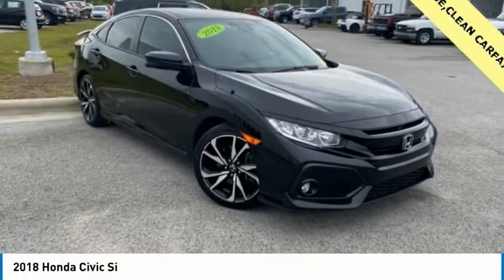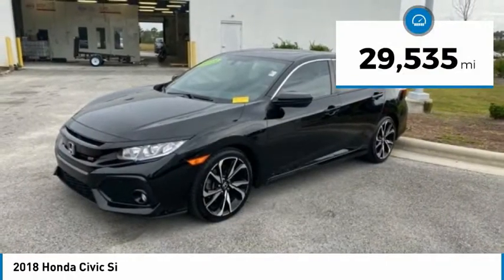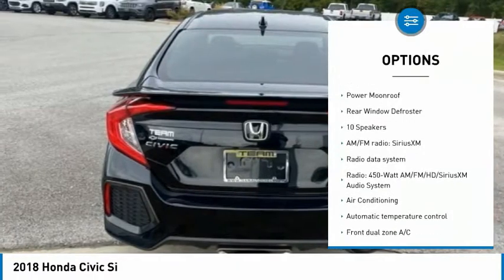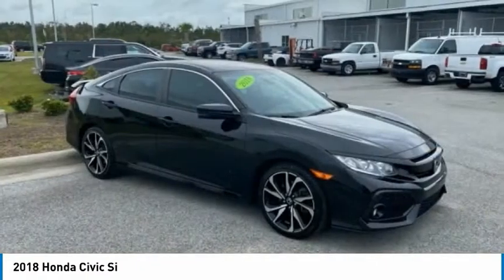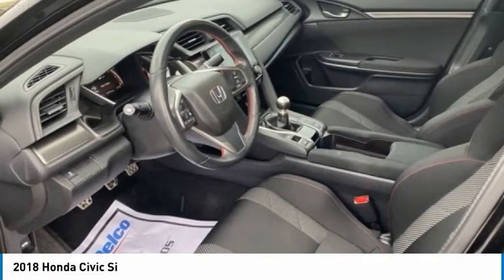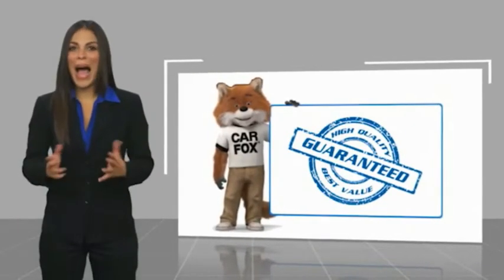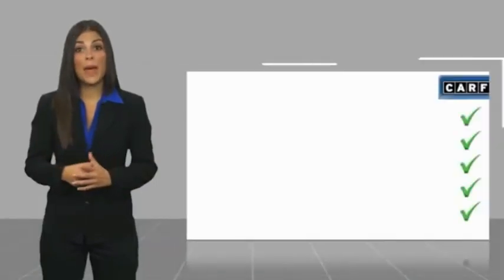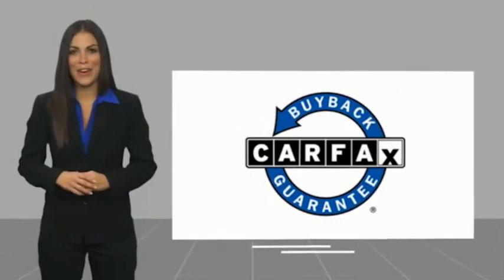2018 Honda Civic Si FOR SALE in Swansboro, NC SP1813C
Stop in today for a test drive of this U 2018 Honda Civic for sale in Swansboro, NC

Team Swansboro
1435 W Corbett Ave

Cloth. 2018 Honda Civic Si FWD 6-Speed Manual 1.5L I-4 DI DOHC Turbocharged Black All pricing reflects up to 1000 in Trade-In Assistance and 1500 in Down Pmt Assistance. Must trade a 2009 or newer vehicle and finance through an approved lender to qualify. Dealer Discounts available to everyone. Awards: 2018 KBB.com 10 Most Awarded Brands 2018 KBB.com Brand Image Awards Kelley Blue Book Brand Image Awards are based on the Brand Watch(tm) study from Kelley Blue Book Market Intelligence. Award calculated among non-luxury shoppers.  Kelley Blue Book is a registered trademark of Kelley Blue Book Co., Inc. This vehicle includes the following Features and Options: Cloth, 10 Speakers, 4-Wheel Disc Brakes, ABS brakes, Air Conditioning, Alloy wheels, AM/FM radio: SiriusXM, Apple CarPlay/Android Auto, Automatic temperature control, Brake assist, Bumpers: body-color, Cloth Seat Trim, Delay-off headlights, Driver door bin, Driver vanity mirror, Dual front impact airbags, Dual front side impact airbags, Electronic Stability Control, Emergency communication system: HondaLink, Exterior Parking Camera Rear, Four wheel independent suspension, Front anti-roll bar, Front Bucket Seats, Front Center Armrest, Front dual zone A/C, Front fog lights, Front reading lights, Fully automatic headlights, Heated door mirrors, Heated front seats, Illuminated entry, Leather Shift Knob, Low tire pressure warning, Occupant sensing airbag, Outside temperature display, Overhead airbag, Panic alarm, Passenger door bin, Passenger vanity mirror, Power door mirrors, Power moonroof, Power steering, Power windows, Radio data system, Radio: 450-Watt AM/FM/HD/SiriusXM Audio System, Rear anti-roll bar, Rear seat center armrest, Rear window defroster, Reclining Heated Front Bucket Seats, Remote keyless entry, Security system, Speed control, Speed-sensing steering, Speed-Sensitive Wipers, Split folding rear seat, Spoiler, Steering wheel mounted audio controls, Tachometer, Telescoping steering wheel, Tilt steering wheel, Traction control, Trip computer, and Variably intermittent wipers.